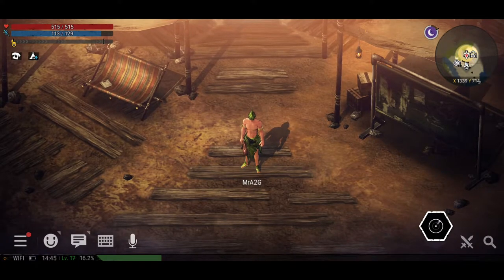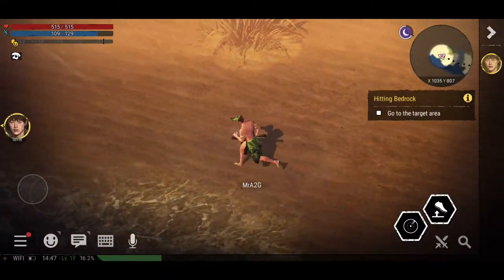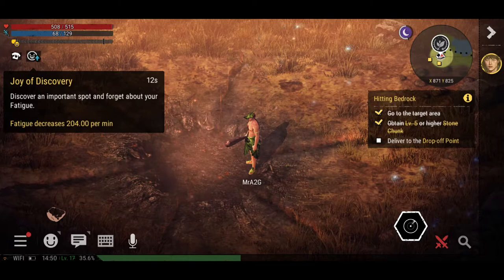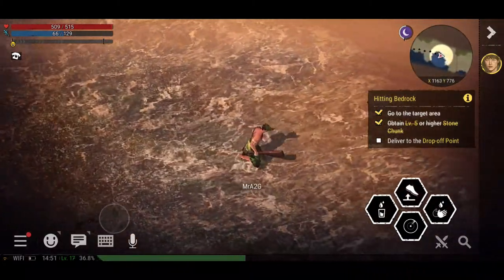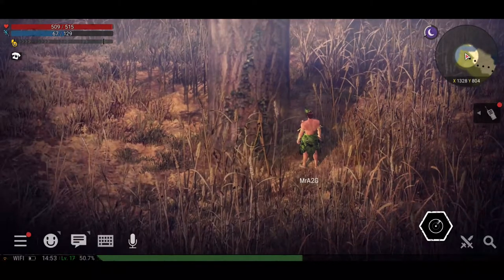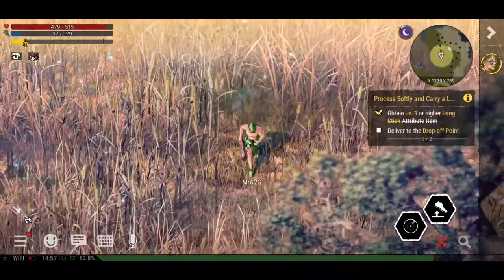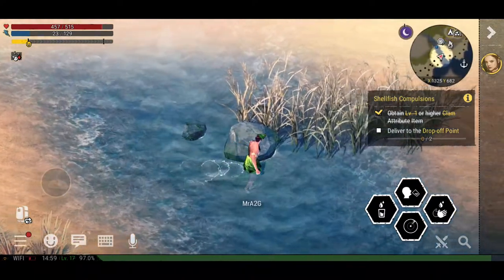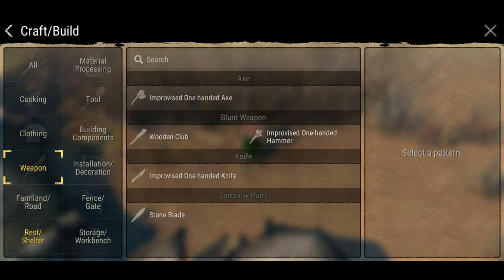Learning As I Go! Missions! - Durango Wild Lands Android Gaming (Ep 05)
Come pre-register for "Durango: Wild Lands!"

"Durango: Wild Lands" pre-registration is now open!
Pre-Registration Period: 03/20 - Grand Launch
Pre-Registration Period: 04/03 - Grand Launch
* Pre-registration is open for Global except for Canada, Phillipines, Australia, Korea, Indonesia, Malaysia, Singapore, New Zealand

An unexplained spacetime distortion tears you from Earth and drops you into a mysterious world of uncharted islands—Durango.
But in a primitive land teeming with dinosaurs, survival is only the beginning.
Explore! Gather! Hunt! Settle! Build! Trade! Cooperate! Compete! The pioneers of Durango live on their own terms.
Come find your destiny in a sprawling world of unlimited possibilities!

Step into the Warp and start your new life!
Here's a barebones primer to get you started!

#1. Survive
Though there is no limit to the greatness you can achieve, all of Durango's denizens have humble beginnings.
It won't be long before you discover that your first roughly hewn stone blade is not only a great tool, but a vital weapon!

#2. Settle
Forget apartment-hunting—Durango's real estate is first come, first serve!
Scour Tamed and Civilized Islands for that perfect wedge of land to claim as your own,
then turn it into your dream home using nothing but the sweat of your brow!

#3. Explore
Let the race for resources begin!
Venture to perilous Unstable Islands to collect essential items.
But be careful—rarer resources mean more dangerous dinos!

#4. Unite
Even as we summited the highest peaks, roamed the endless fields, and endured the trials of deserts and jungles alike, our greatest discovery was the solace we found in each another. Welcome to clan life!

United we feast, divided we're dinner!

Are you ready for the Warp? The train bound for Durango is departing soon!

Official Community Page
Come find the latest news, useful tips, and event info on our official website and Facebook page!

[How to Withdraw Permissions]
Android 6.0 and above: Settings  Apps  Select Permissions  Permission List Accept/revoke permissions
Below Android 6.0: Upgrade the operating system to withdraw permissions, or delete the app.
※ If the game does not offer individual consent for each permission, you can revoke permissions after installation by following the directions above.